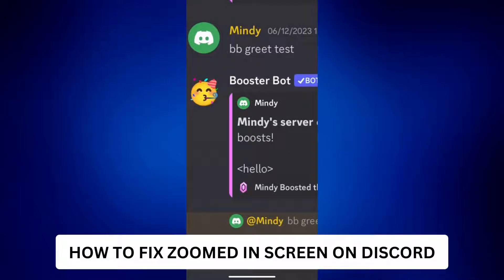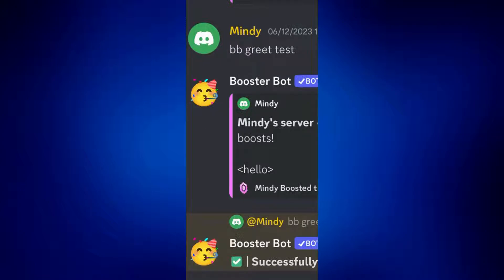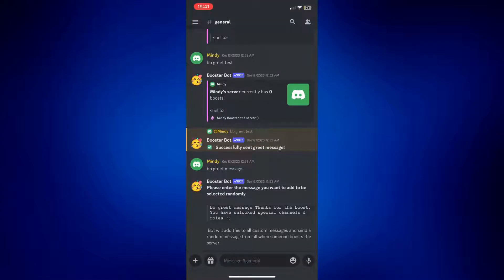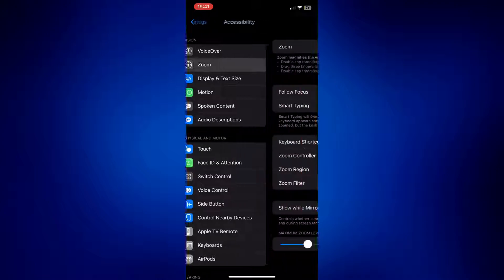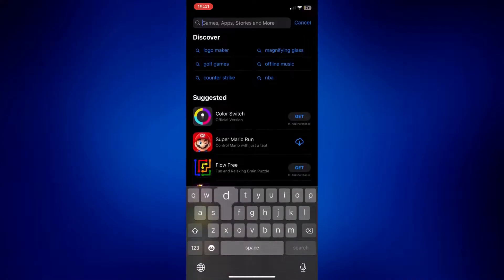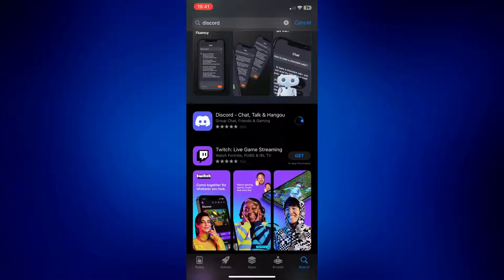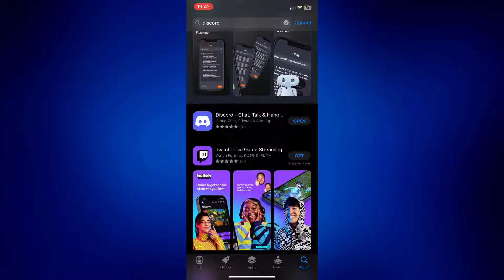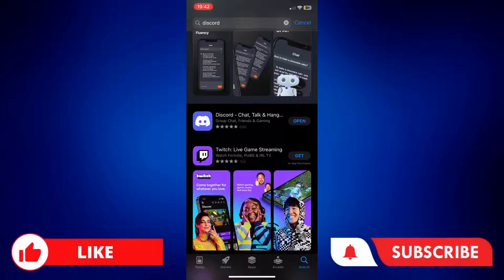How To Fix Zoomed In Screen On Discord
This quick lesson will show how to fix zoomed in screen on Discord. No more getting stuck with the zoomed in screen after you learn this. You will learn how to unzoom in Discord.

I hope this tutorial on how to zoom out in Discord has helped you.